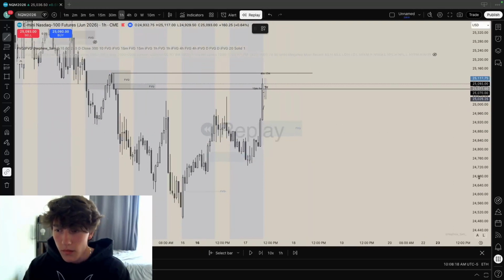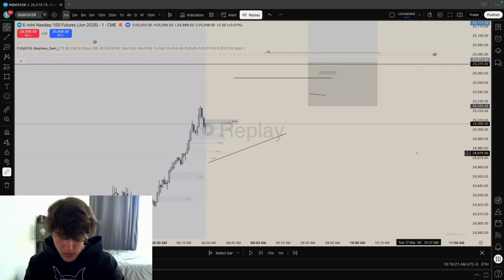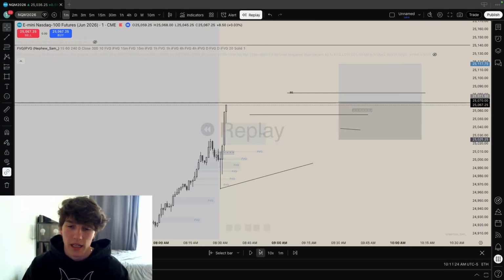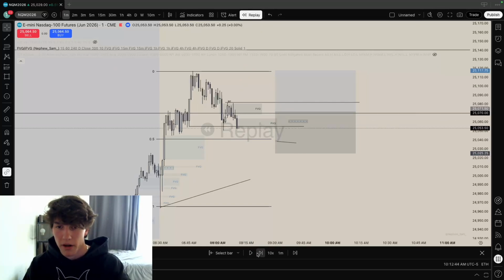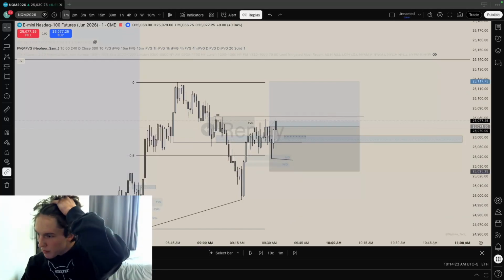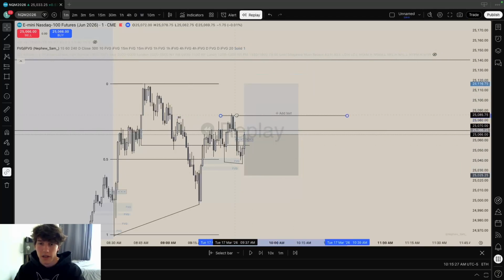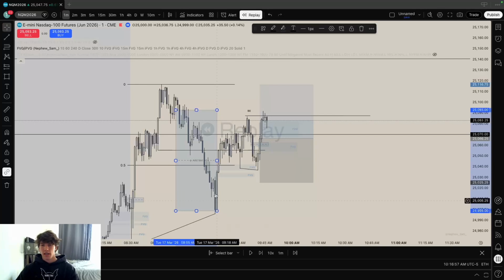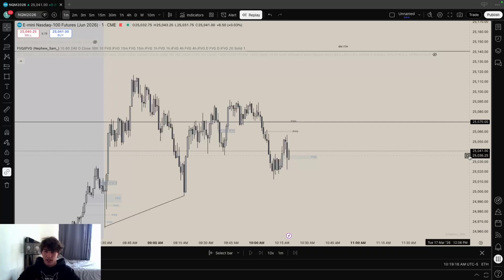How to Identify Bad Market Conditions (BREAK EVEN DAY)